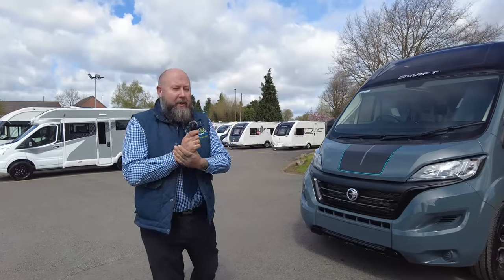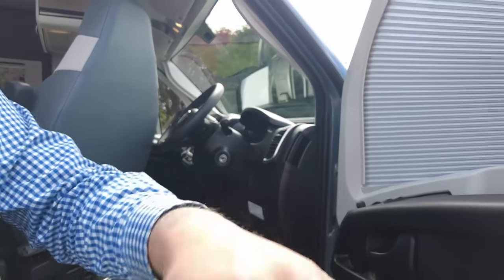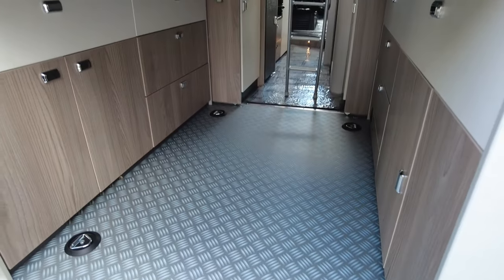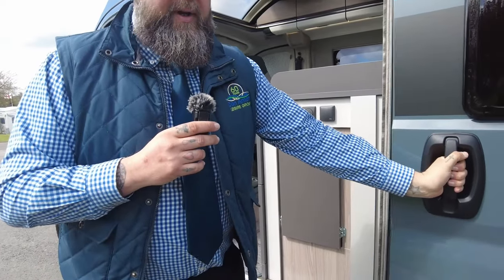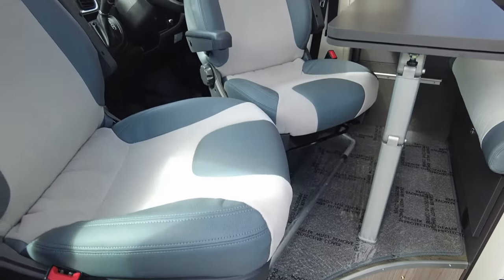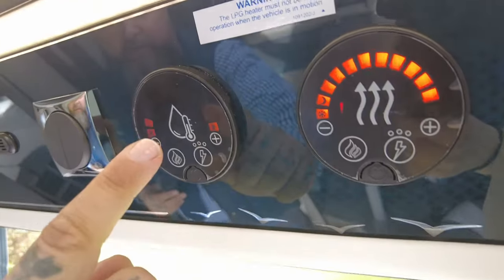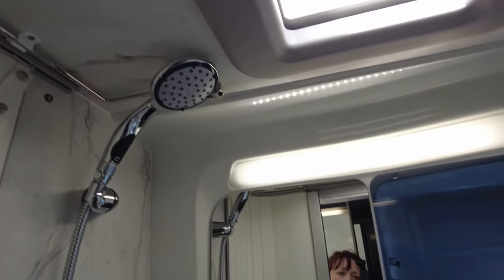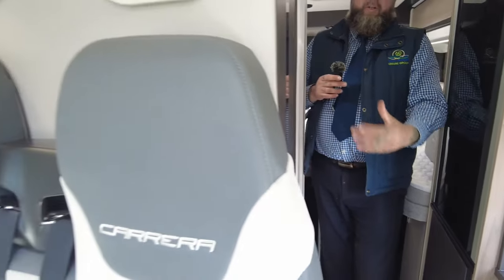SWIFT CARRERA 194 AUTOMATIC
£74,490 SWIFT CARRERA 194 AUTOMATIC
BRAND NEW 2024 – SWIFT CARRERA 194
This new Carrera panel van personifies style and comfort with its eyecatching Lanzarote grey exterior coachwork and aesthetically pleasing sleek monochrome inspired interior. It is powered with the FIAT series Euro 6D Final 140bhp 2.2 litre engine and comes with ESC and Eco packs as standard and this model has been upgraded to a 9-speed full automatic transmission.
This 194 Model is a 3-BERTH/4 BELTS model with raised single beds to the rear, which can also meet in the middle to form a large double and swivel cab seats to the front with two forward facing travel seats that enable this to become a single guest bed.
Designed for relaxed campervan living whilst practical for everyday use. Launched with a sleek, modern interior, it has everything you could wish for, from the fully equipped kitchen area through to the comfy sleeping accommodation with a range of layouts, sleeping up to four. The attractive cab features include cruise control, DAB radio and an entertainment package supporting Apple Car Play and Android Auto.
Externally there is stylish exterior graphics scheme, 16 alloy wheels, daytime running lights, reversing sensors,100W solar panel and regulator, roof-mounted pull-out Thule awning, LED awning light with rain diverter above external sliding door, exernal BBQ point with connection nozzle, Whale External cold water shower point with hose and head, Electric Thule side entrance step and provision for 2 x 6kg gas bottles with fitted butane/propane regulator and propane hose.
We recommend a viewing or enquiry with our Sales Team on this Swift Carrera 194 with Don Amott Leisure.